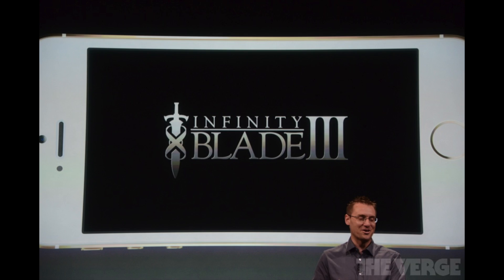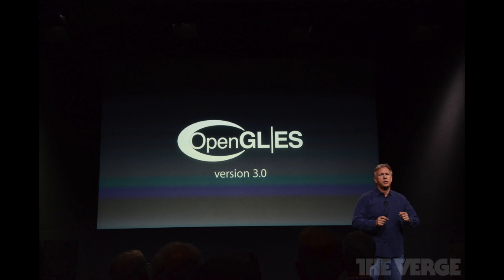iPhone 5S: A7 64-Bit Chip Explained!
As you know the new iPhone 5S has a A7 chip with 64 bit computing abilities.
In this video I'll try to explain this as easy as possible.

The main difference is that it can handle more than 4gb of ram.
The current 32 bit chipset is limited to 4gb.

Business/Promotion/Advertising -